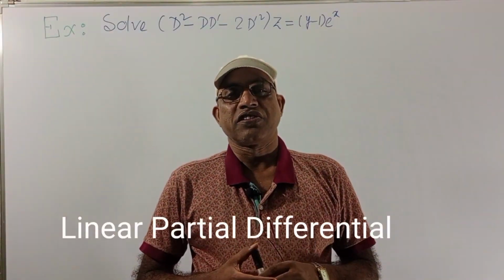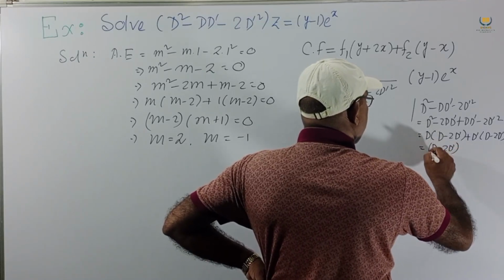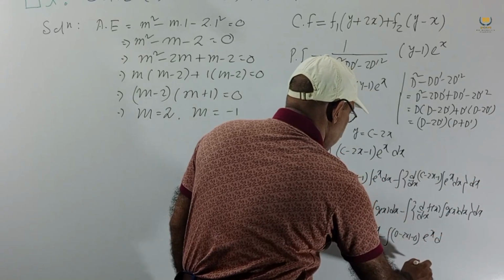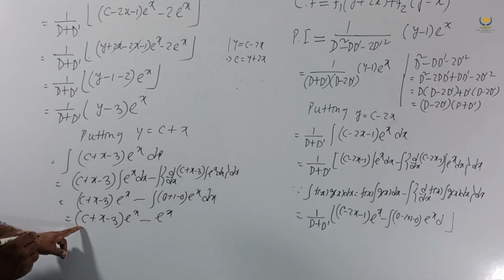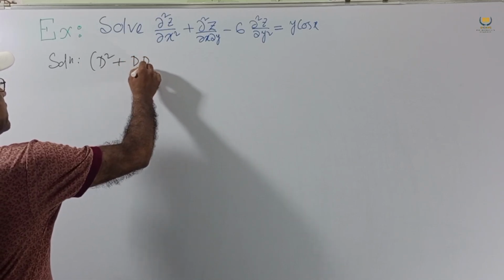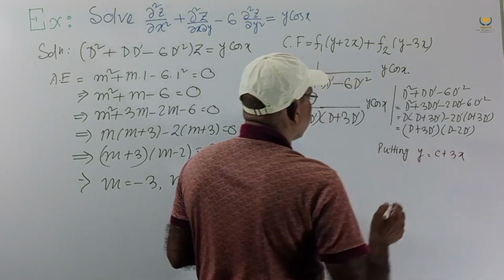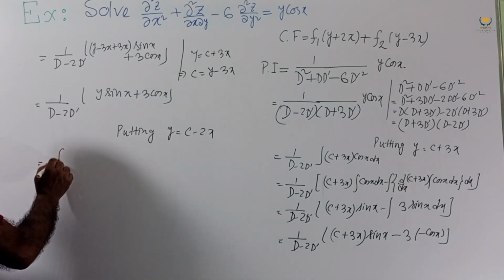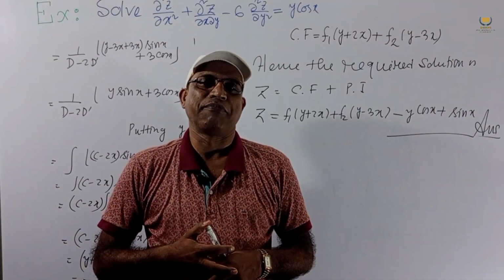Linear Partial Differential Equations with constant coefficients part-10 by Rahimuddin Sheikh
Linear Partial Differential Equations
Solve (D²-DD'-2D'²)z=(y-1)e^x
 (SolveD²+DD'-6D')z=ycosx